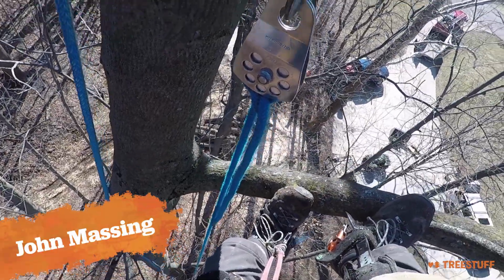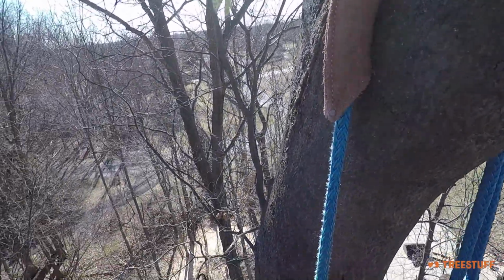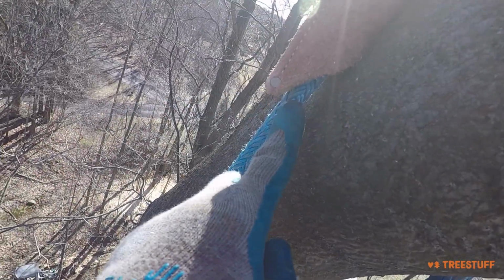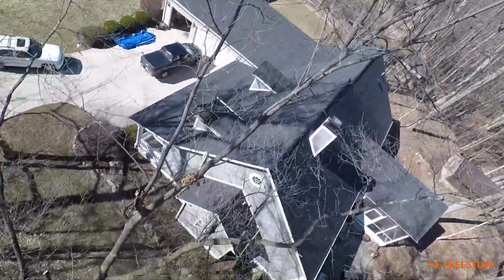Remote Rigging with a Leather Cambium Saver - John Massing's Community Expert Video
Protect your rope and hardware with a leather cambium saver while rigging remotely. Watch how it's installed from the ground to save time and avoid climbing twice.

Help choose the winner of the 2025 TreeStuff Community Expert Video Contest by liking your favorite videos submitted by fellow arborists